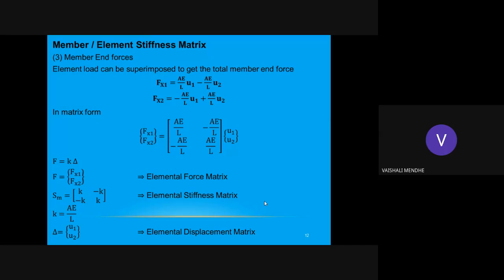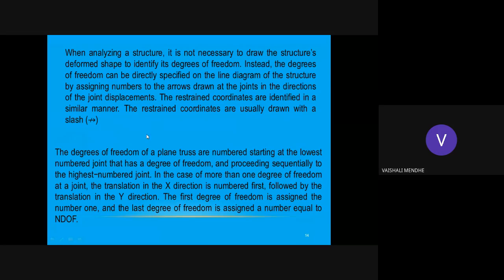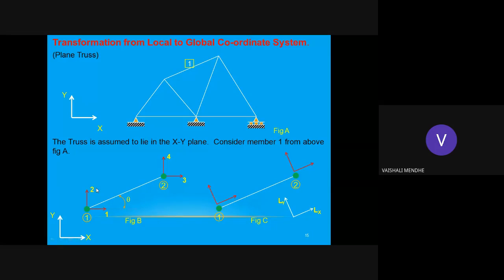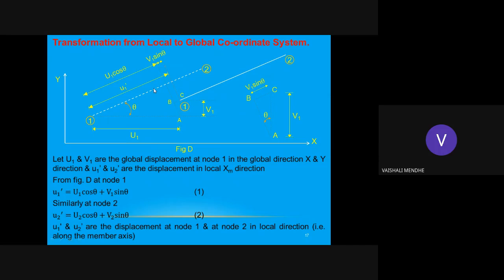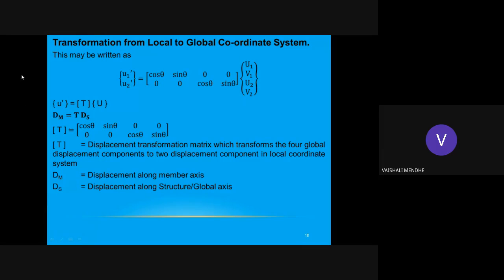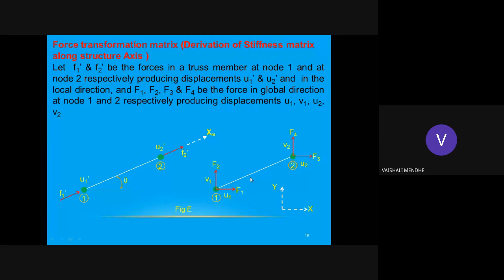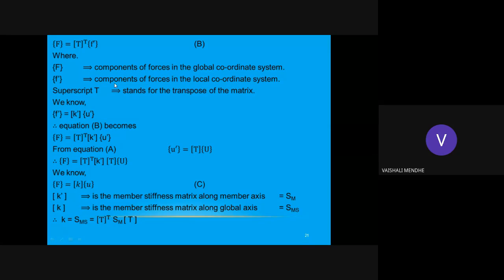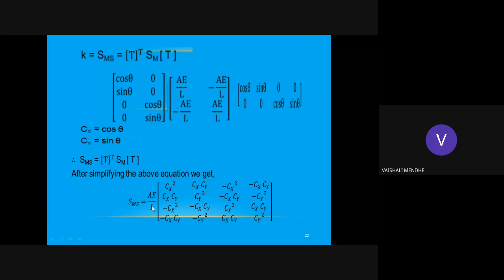icz eryg siu 2020 08 05 at 22 05 GMT 7VNM